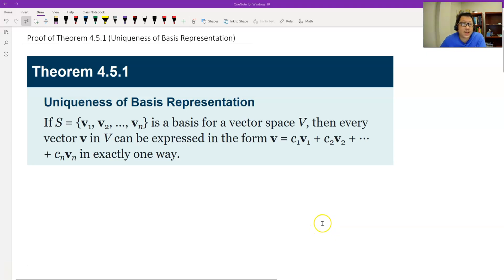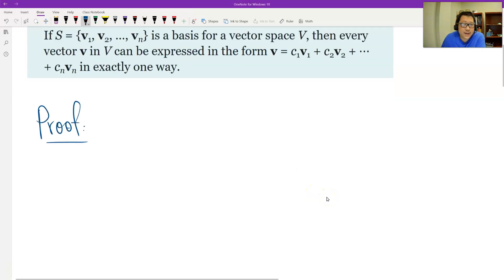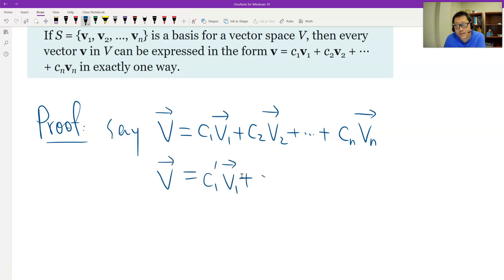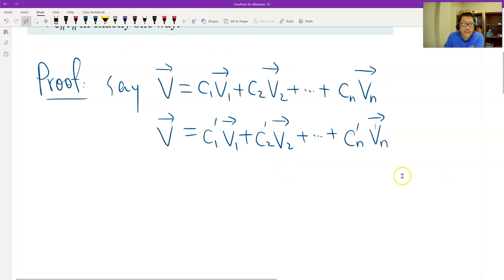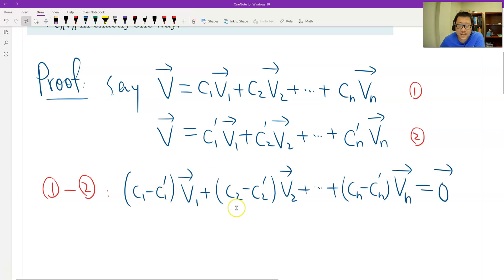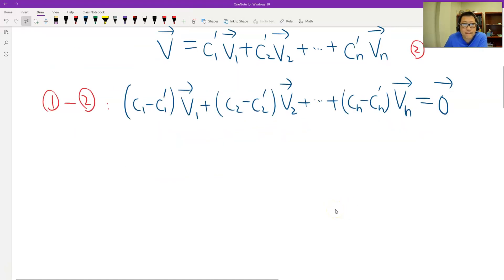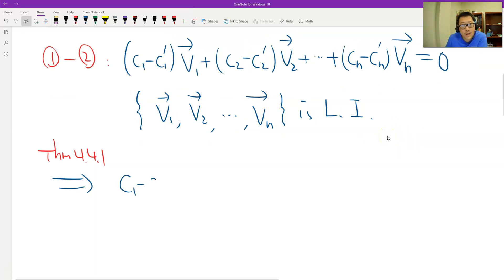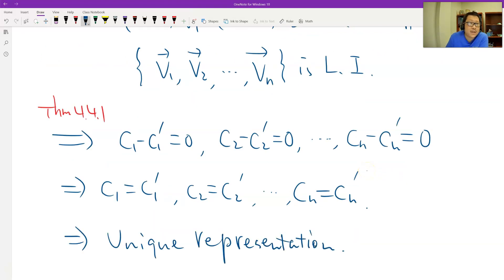Theorem 4.5.1 (Uniqueness of Basis Representation)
This video introduces a proof of Theorem 4.5.1 (Uniqueness of Basis Representation). Textbook: Howard Anton, Elementary Linear Algebra, 12th edition, Wiley.